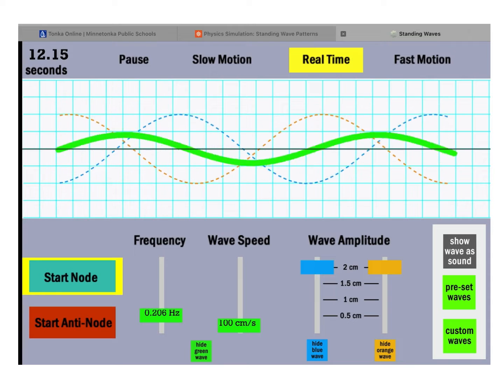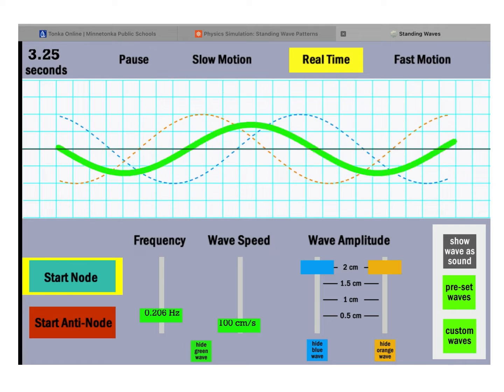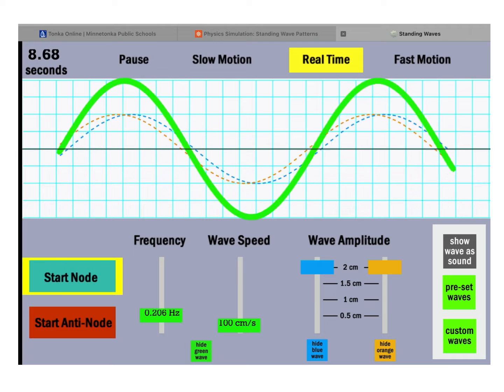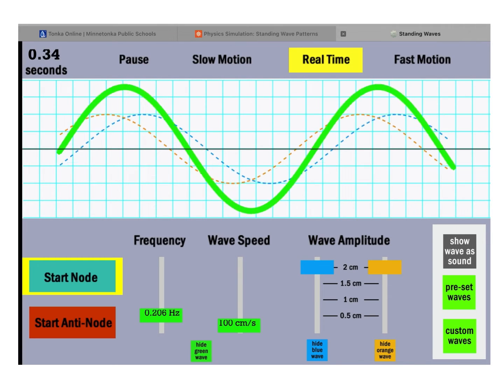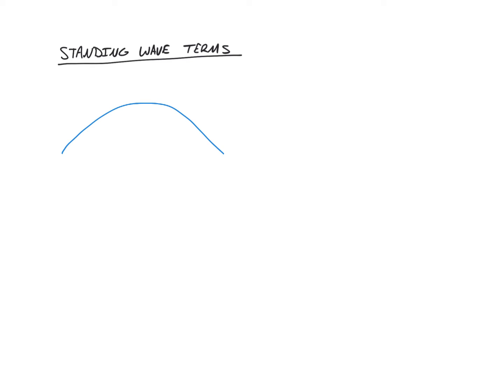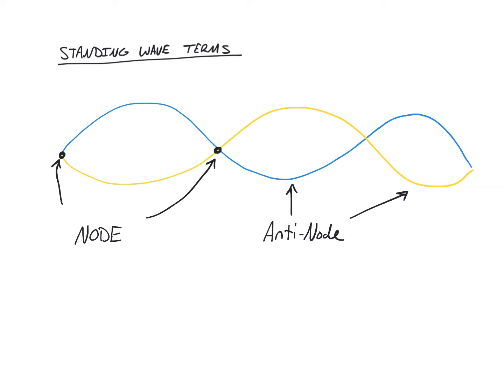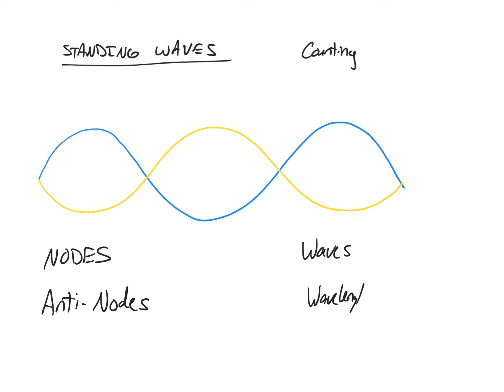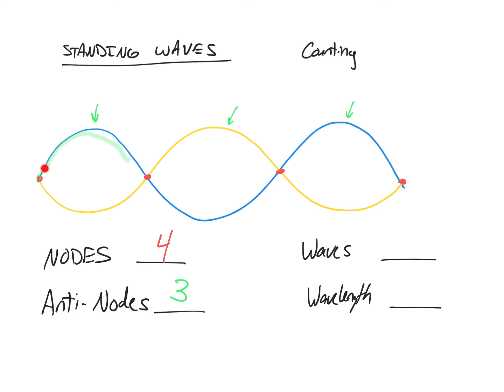U10 Standing Wave Notes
Overview of standing waves and standing wave terms for General Physics